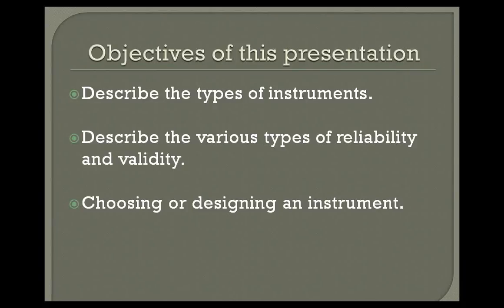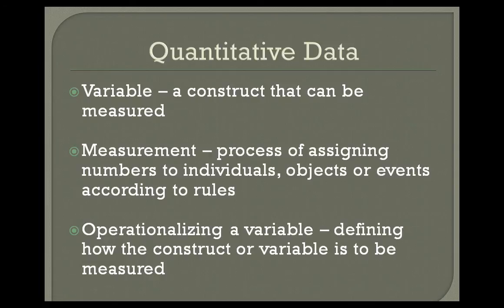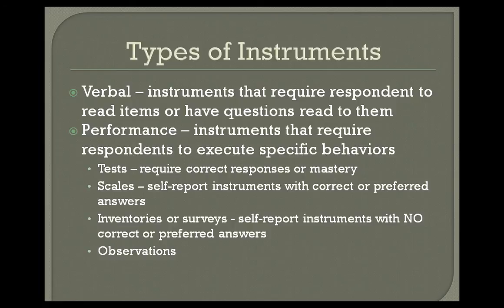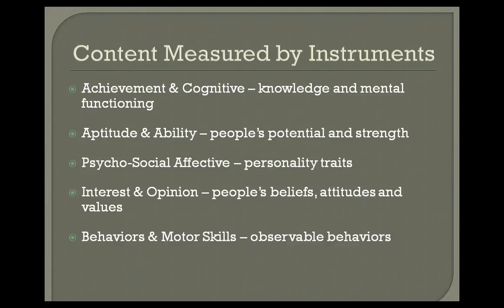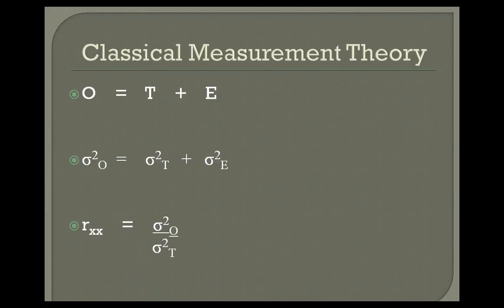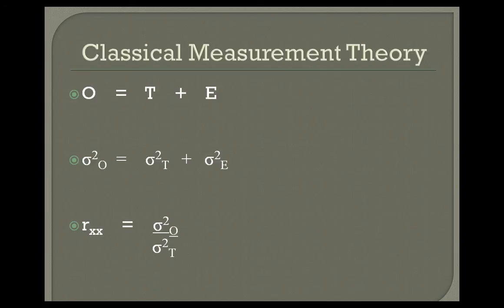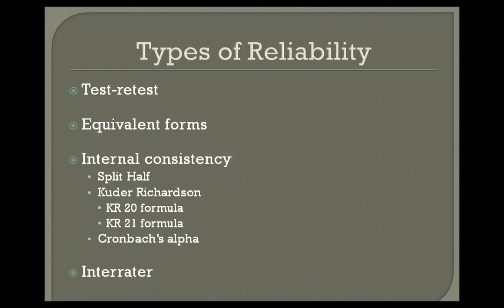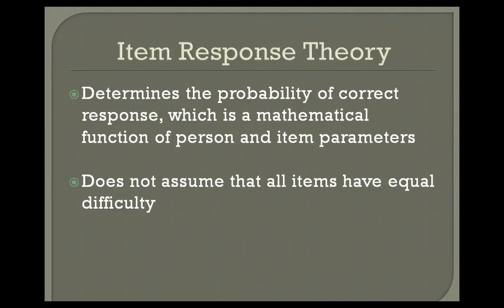Survey Research part3 - Types of instruments, reliability, validity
Dr Susan Tracz lectures about Types of instruments, reliability, validity